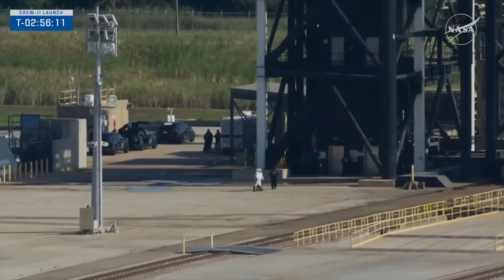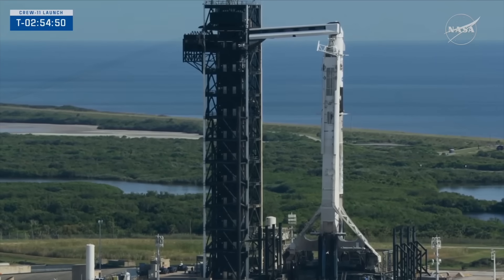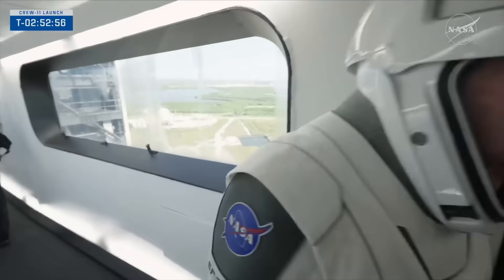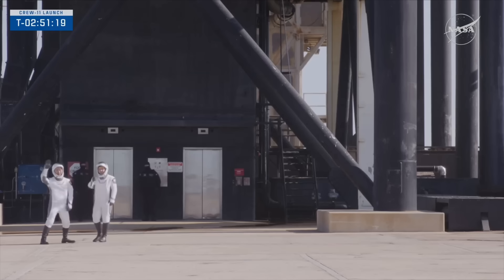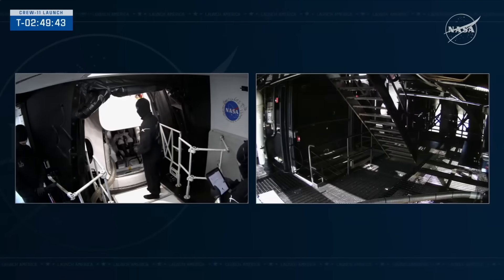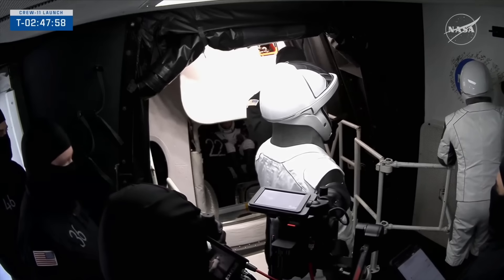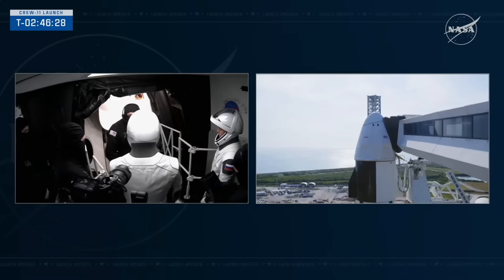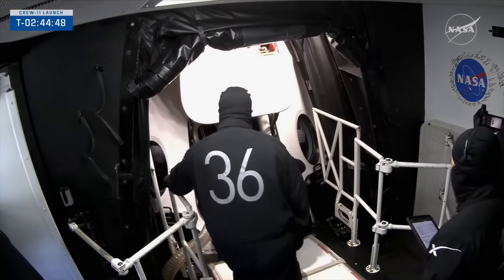NASA's SpaceX Crew-11 astronauts enter the Dragon spacecraft after launch pad arrival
NASA astronauts Zena Cardman and Mike Fincke, together with JAXA (Japan Aerospace Exploration Agency) astronaut Kimiya Yui and Roscosmos cosmonaut Oleg Platonov arrived at the launch pad in Florida and completed ingress into their Dragon spacecraft atop a SpaceX Falcon 9 rocket.

Credit: NASA